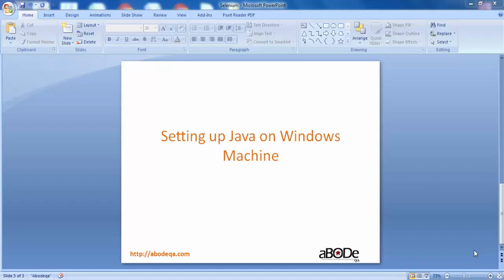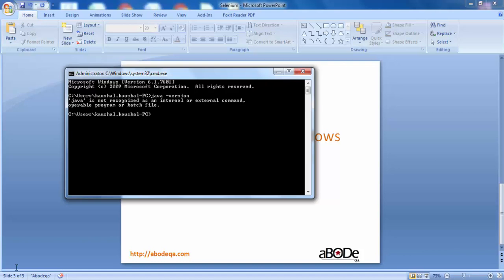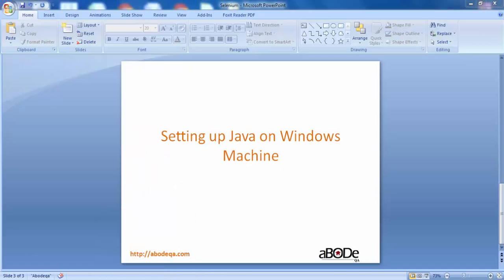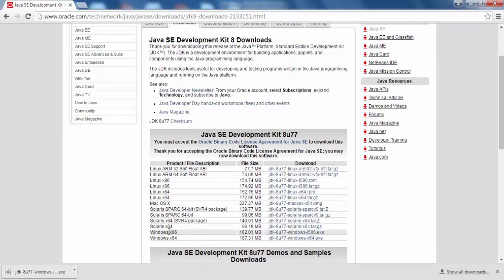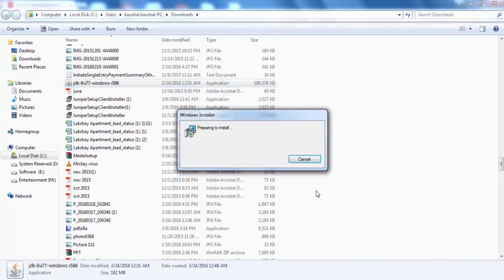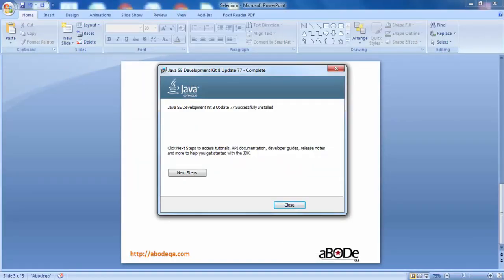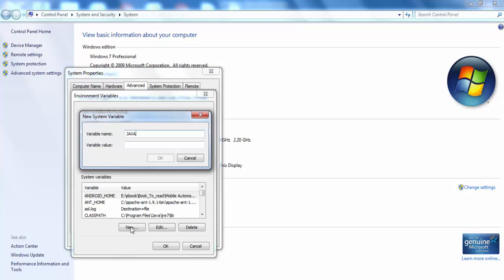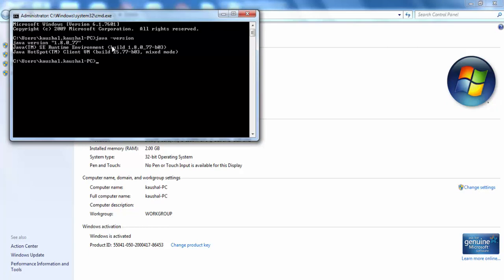Setting java path in windows machine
In this tutorial, you will learn how to set environment variable for java on windows machine